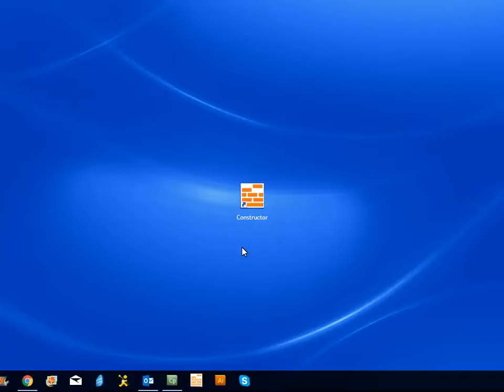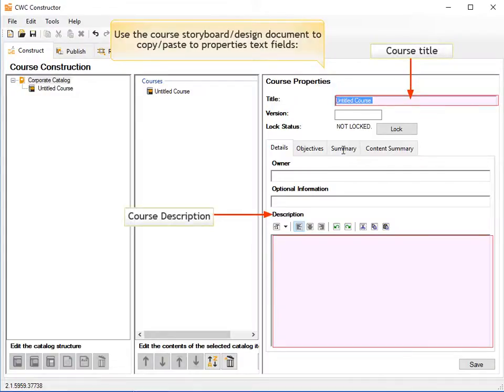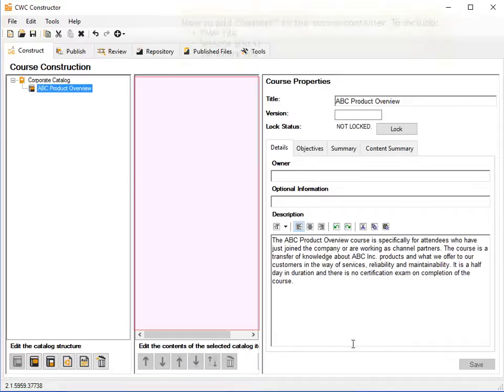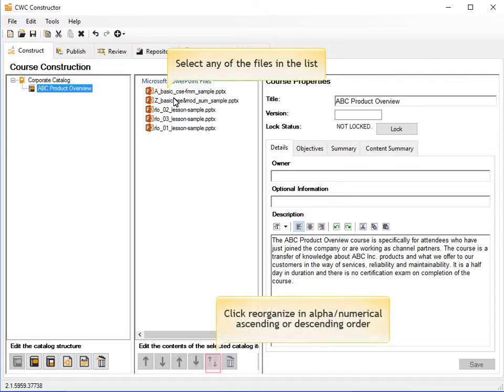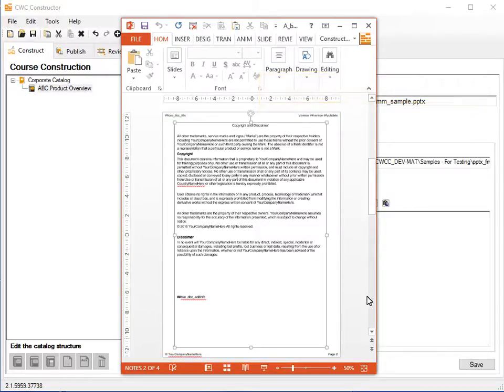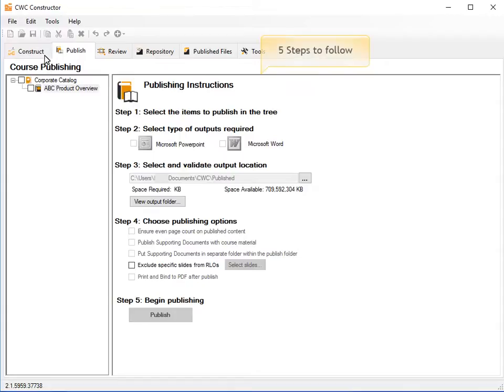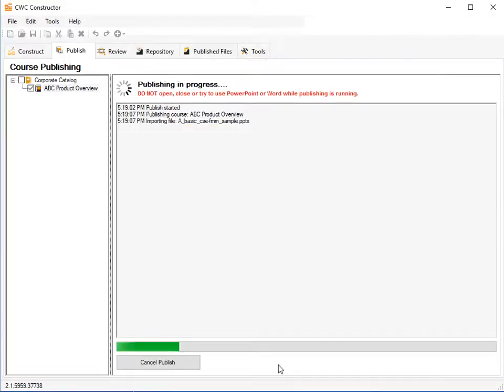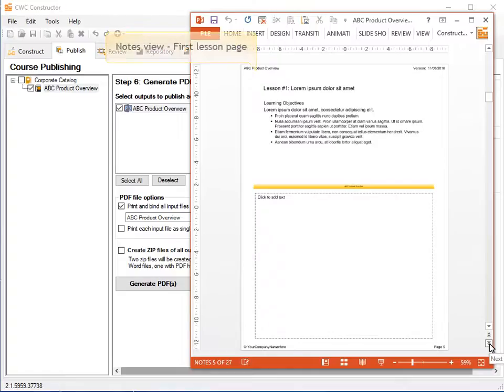CourseBuilder - Short demo on a basic course construct and publish (was Constructor)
This is an abridged version of the CourseBuilder demonstration/tutorial on constructing and publishing a basic course. If you wish to see a more detailed demonstration watch the full construct, publish and print of a basic course video.